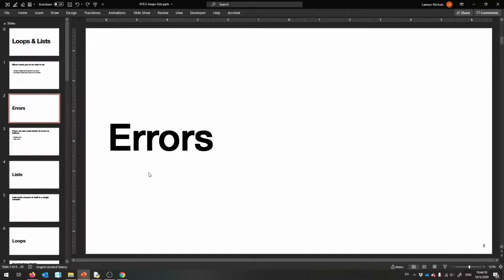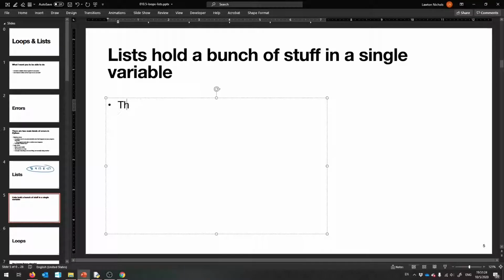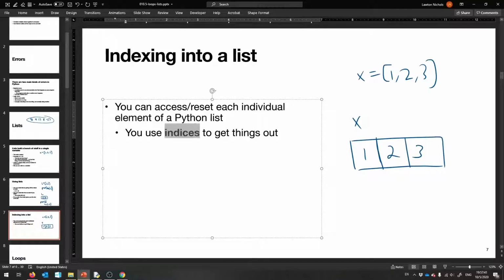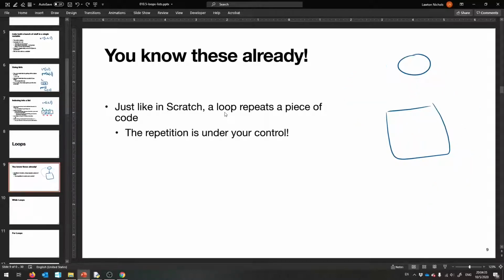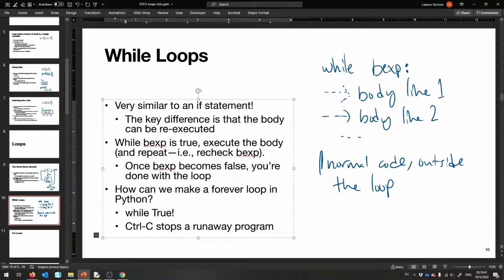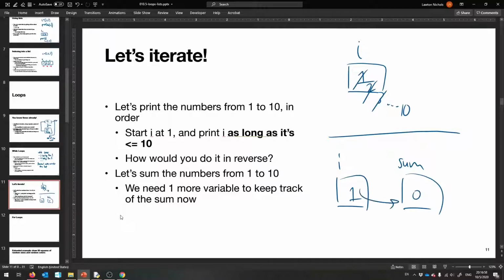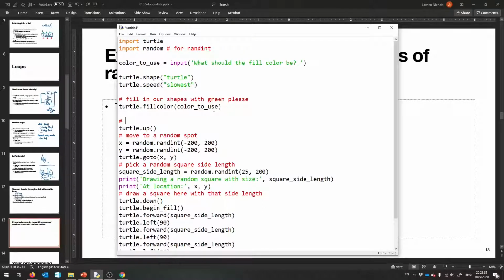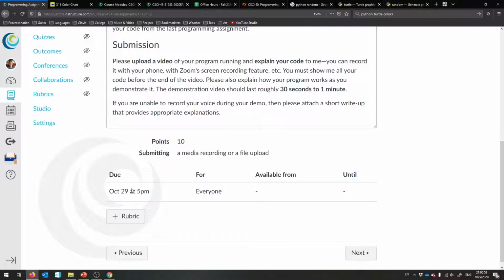(F20) CSCI 1: Lecture 19